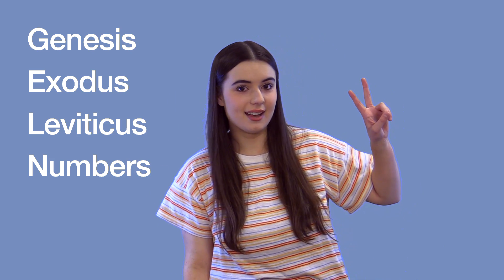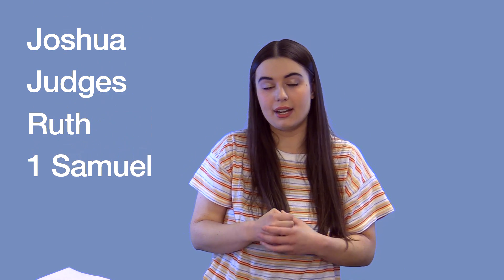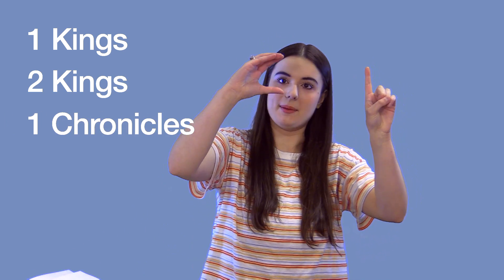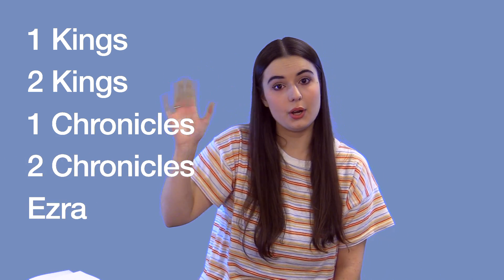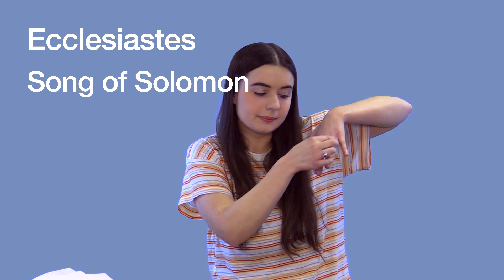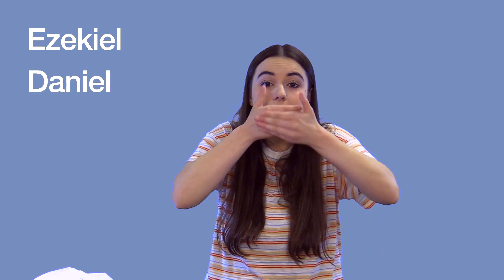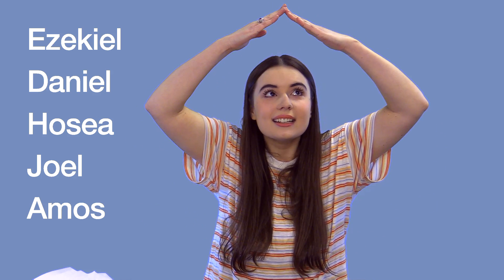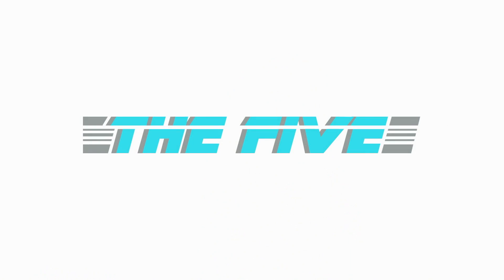FIVE Book Friday Wk8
It is Five Book Friday! We learn the books of the Bible 5 books at a time.
We have learned 30 books so far. Today we are doing a Five book review with motions!

Here is a song by JumpStart3 to help you learn those books.

Jumpstart3 is a great resource for songs that focus on Scripture. You can check out their other stuff on their Youtube Channel
Or on Spotify, Apple music, or other streaming platforms.